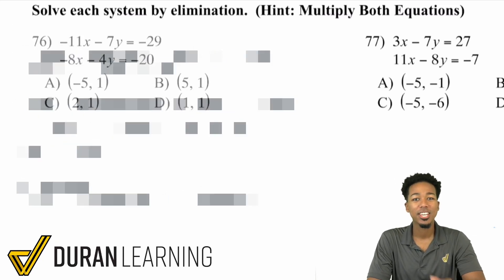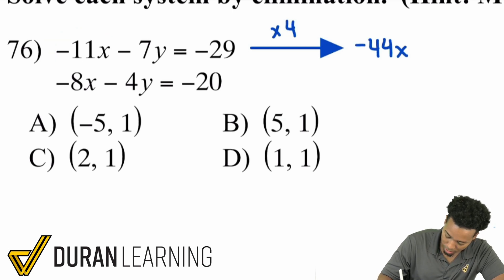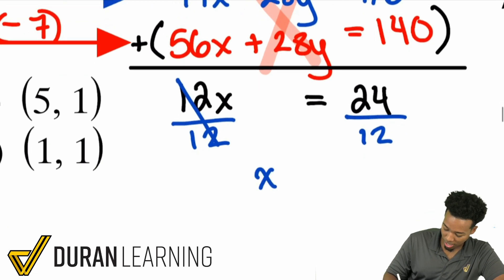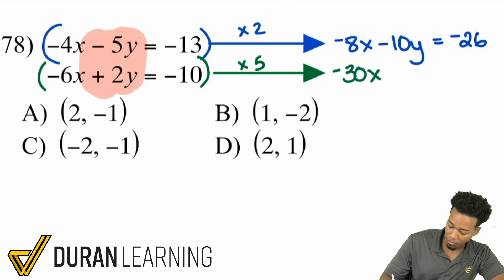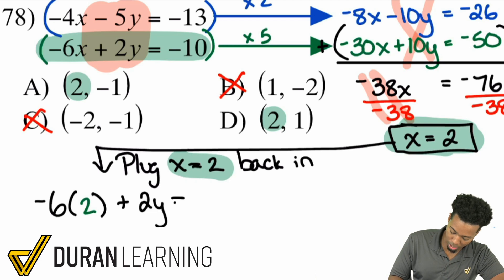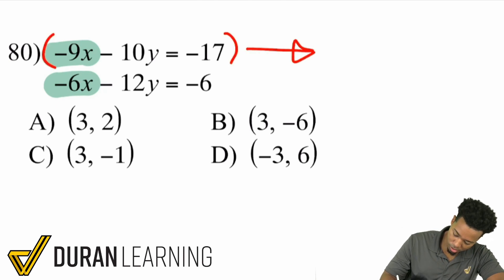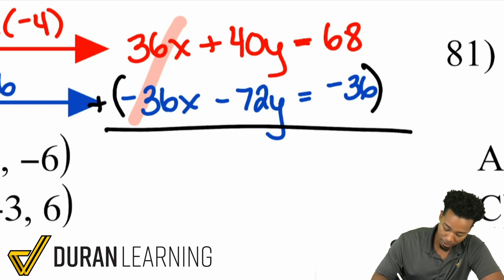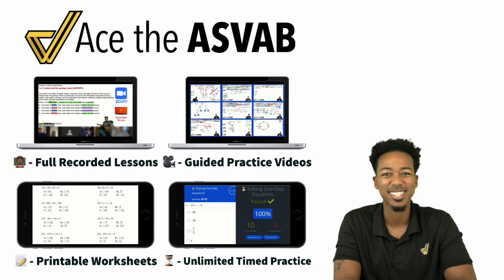ASVAB Math - How to Solve Systems of Equations (Elimination by Multiplying Both Equations)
Part 7 of the Systems of Equations Series is here!

In the last video, we solved systems of equations by multiplying one equation to get similar coefficients. This video is a continuation of that but we're going to have to use multiplication on both equations before using elimination!

Let's get to it! Make sure to review any information you need before moving forward 💪🏾